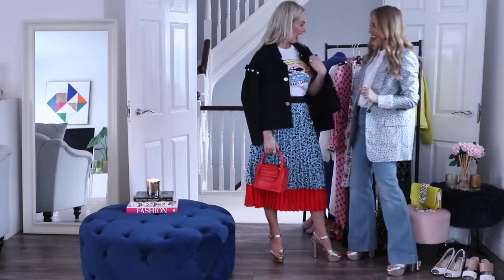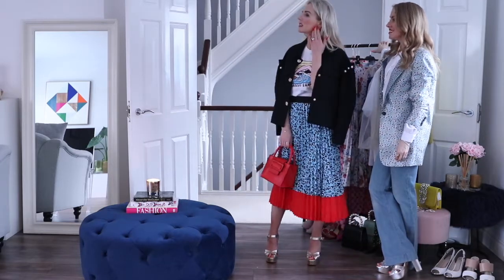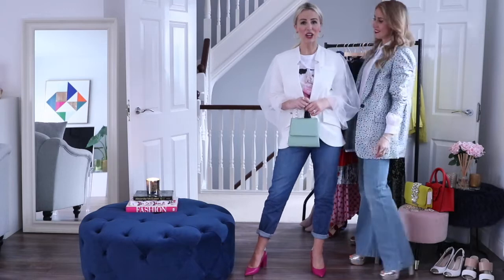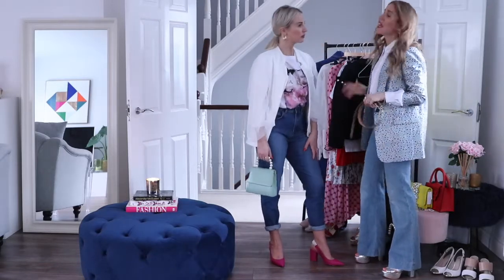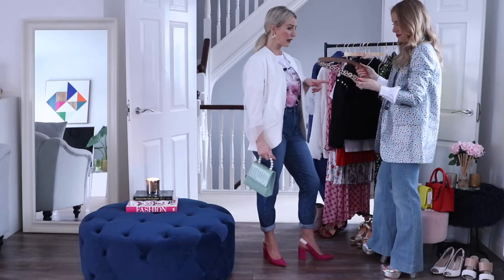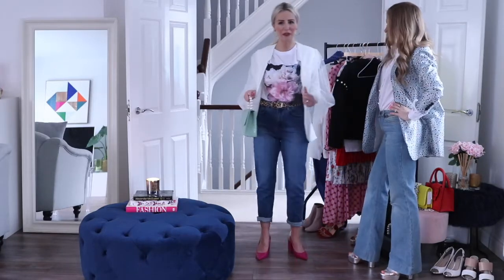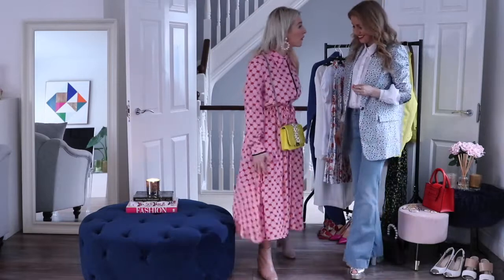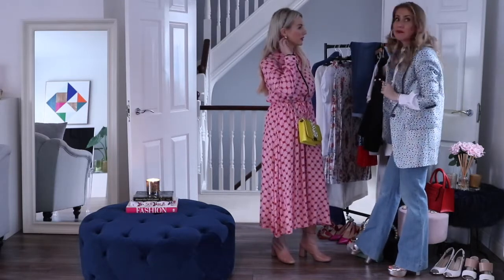MOTHERS DAY OUTFIT INSPIRATION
Alex and Naomi’s Mother’s Day Edit

So loves heres episode 2 of our ‘Style Edit’ with my fab friend and celebritystylist @alexandriastylist we are so excited to bring you our new stylingseries. Here’s our mothersday edit girls. We hope you like?

If you have any requests for our up and coming videos just say loves, so here’s our looks:

Look 1
Dress @Very
Shoes @Sosander
Hairband @Matalan
Earrings @CelesteStarre
Lime biker jacket @SimplyBe
Bag @THREESIXFIVE

Look 2
Red bag @Matalan
Earrings @GiovanniRaspini
T-shirt by Markus lupfer @Fenwick london
Black jacket by @Motherofpearl @Fenwick
Skirt @Studio.co.uk
Platforms @Danielfootwear

Look 3
Heels @Danielfootwear
Bag  @THREESIXFIVE
Jeans @Sosander
T-shirt @hm
Blazer @JamesLakeland
Earrings @Celestestarre

Look 4
Lip dress from @MarkusLupfer @Fenwick
Yellow bag from @Gedebe @Fenwick
Earrings @Primark
Boots @Sosander

FOLLOW ALEX AND I ON INSTAGRAM FOR MORE STYLE INSPO